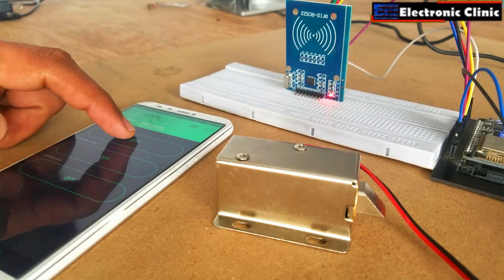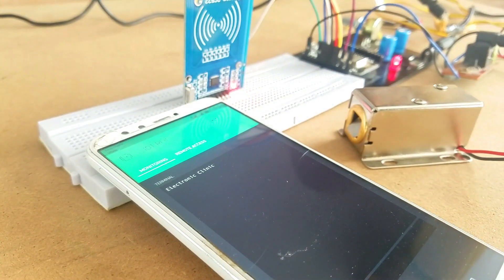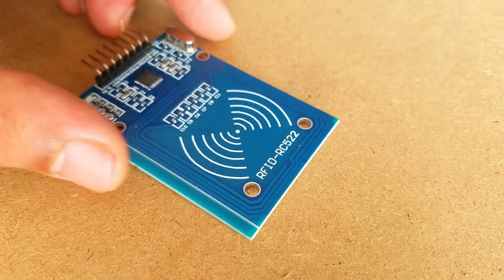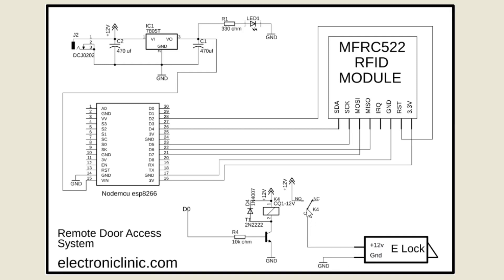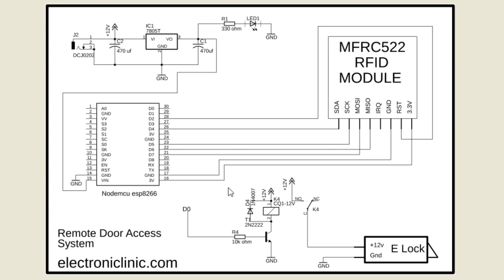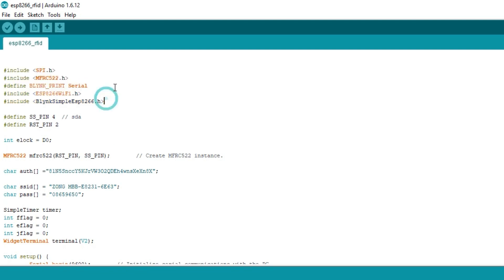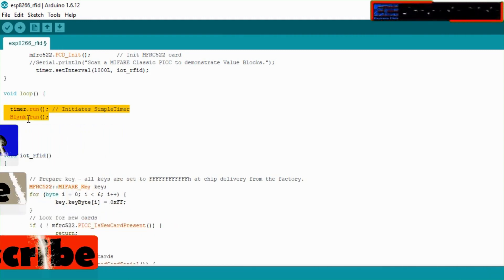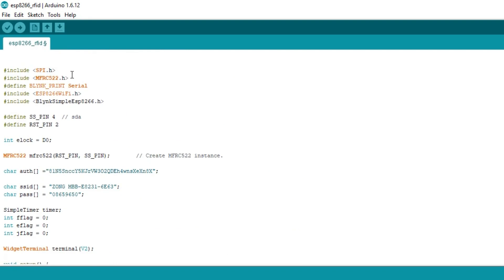ESP8266 RFID based Remote Access Door Lock, RFID and IoT, RFID IoT, smart lock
In today’s episode, you will learn how to make RFID and IoT based Remote Access Door Lock control system using Nodemcu ESP8266 Wifi module, MFRC522 RFID Module, Electronic Lock, and Blynk application. With the help of this project you can remotely monitor your door lock from anywhere in the world with your iPhone or Android device. In the cell phone app I added two tabs, one is used for the monitoring, each time a user swipes an RFID card a message is received… The other tab is used for the remote access control. As you can see all the buttons are turned ON which means I have given access to all the three users… If all the buttons are turned off, then the users won’t be able to open the door lock… In order to open the door lock permission should be granted by the admin, let’s give control access to Electronic Clinic… As you can see only Electronic Clinic can control the door lock.

1. MFRC522 RFID module technical specifications and Pinout
2. Complete circuit diagram explanation and finally
3. Nodemcu ESP8266 Wifi Module Programming.

MFRC522 RFID module with tags:

Nodemcu ESP8266 Wifi Module:

12v Electronic Door Lock / Elock / Solenoid Lock:

Other Must-Have Tools and Components:
Arduino Uno, Nano, Mega, Micro "All types of Arduino Boards":

Top Arduino Sensors:

Top Oscilloscopes

Variable Supply:

Digital Multimeter:

Top Portable drill machines:

Jumper Wires:

3D printers:

CNC Machines:

Electronics Accessories:

Hardware Tools: